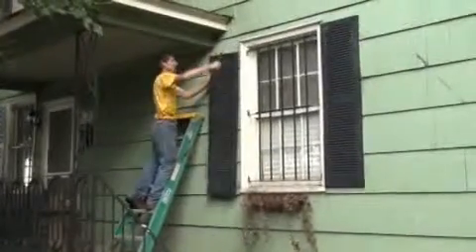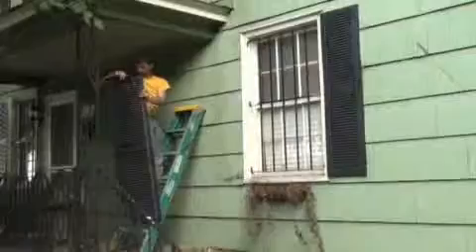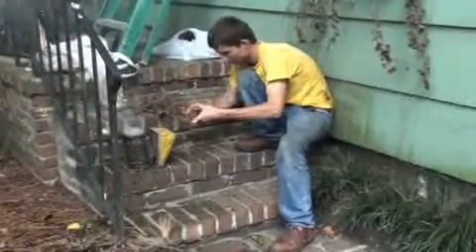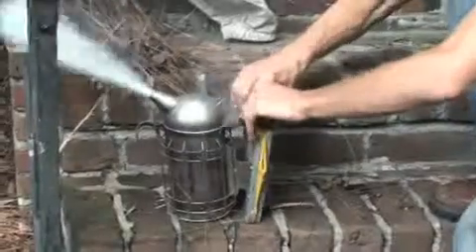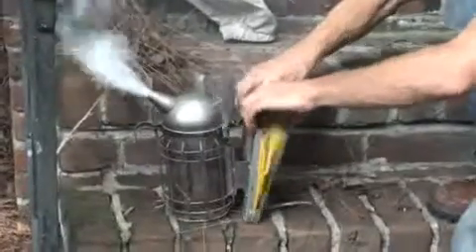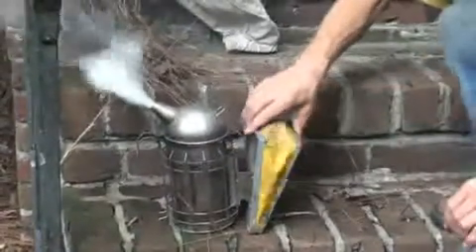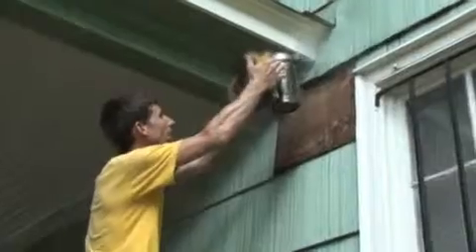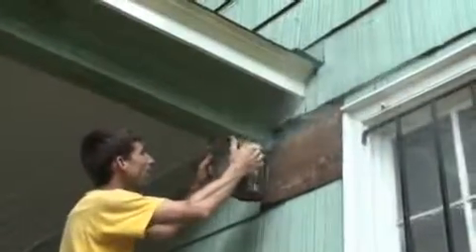Bee Removal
Andrei Miclaus talks about the importance of removing the honeycomb as well as the bees.